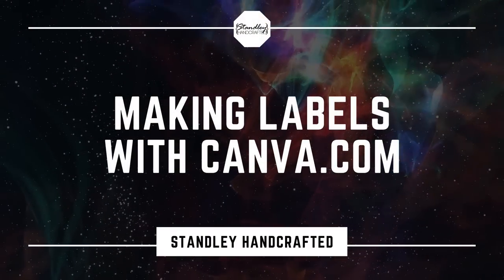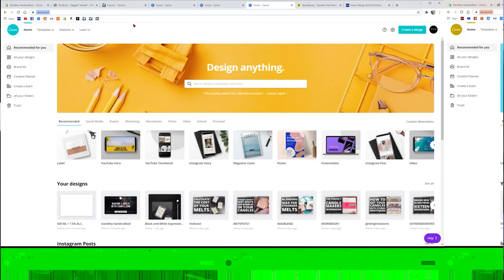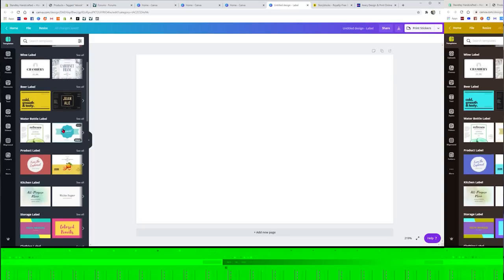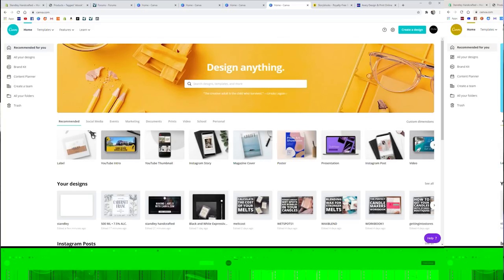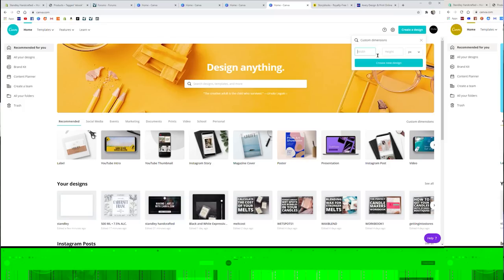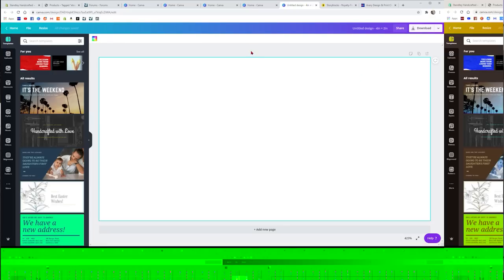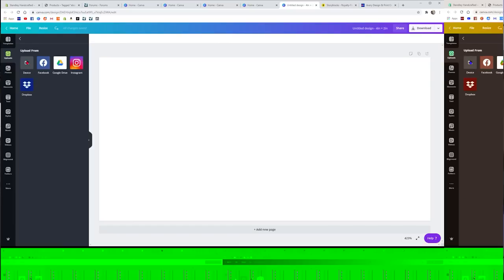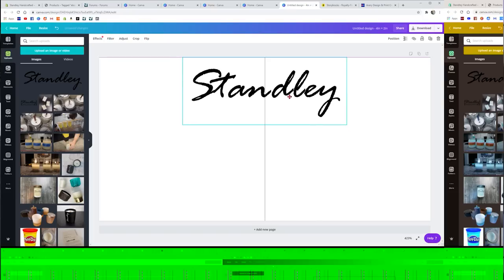MAKING YOUR OWN CANDLE LABELS : Using Canva and printing in Avery for free!